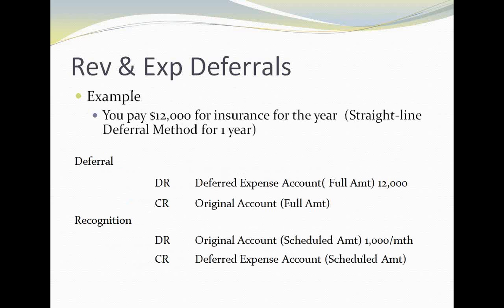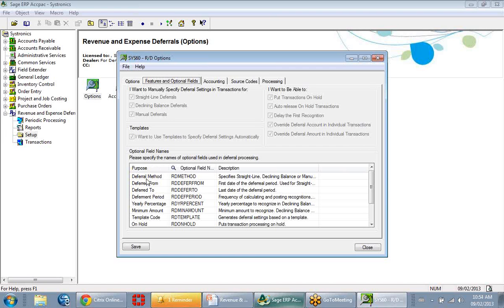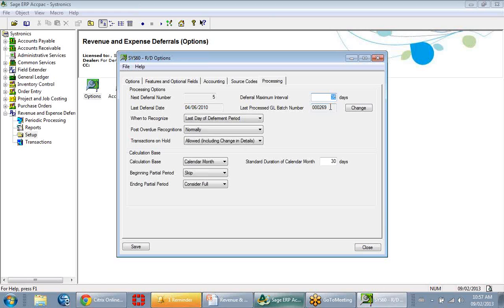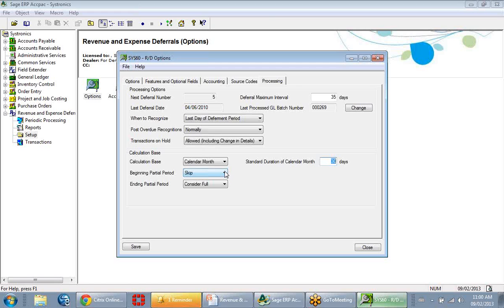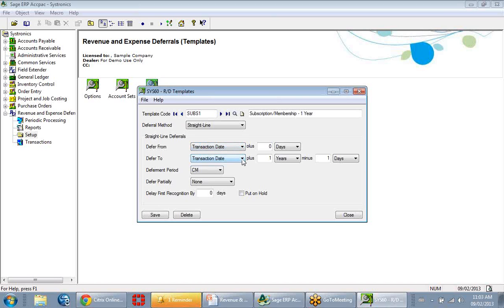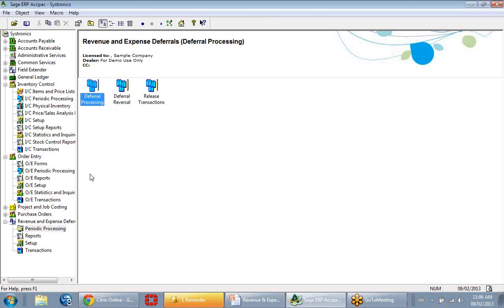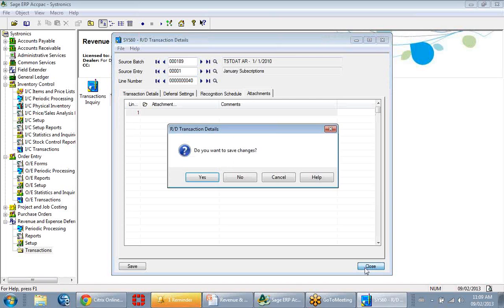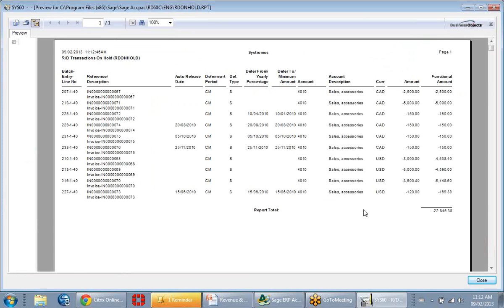Revenue & Expense Deferrals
Systronics developed Revenue & Expense Deferrals for Sage 300 ERP (Accpac).